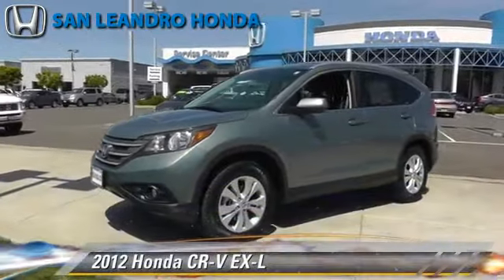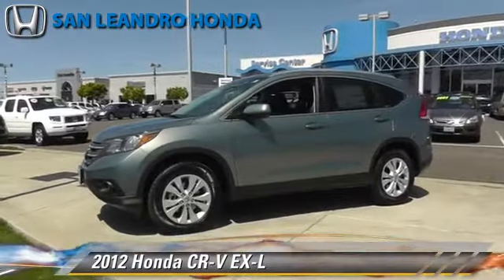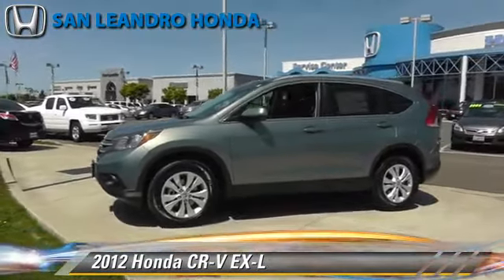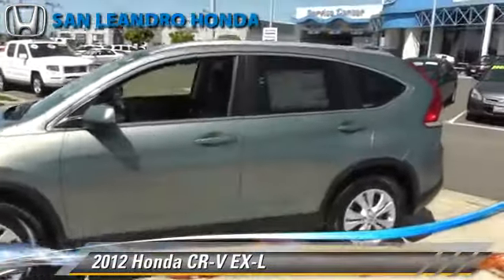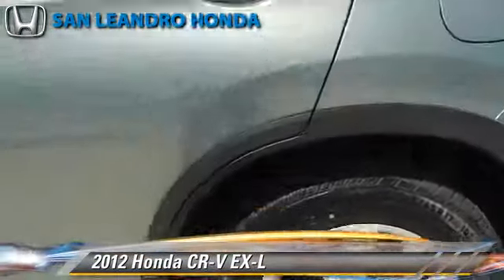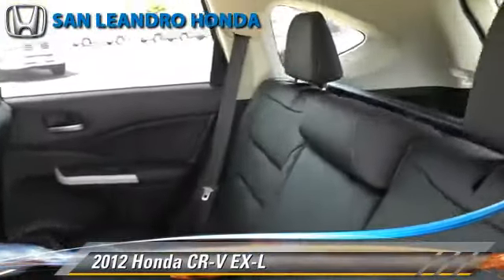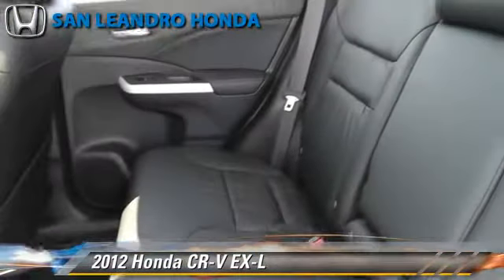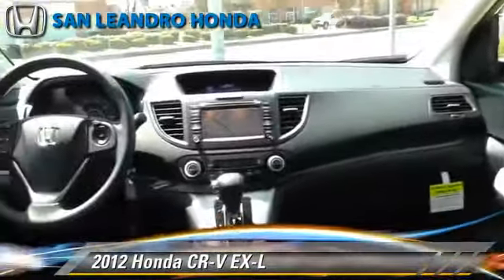NEW Honda CR-V for Sale-Bay Area-Hayward-Oakland-Ca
CALL (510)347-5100 San Leandro Honda HUGE SALE on New 2012 Hondas For Sale Bay Area-Oakland ca-Hayward ca-Fremont ca-Alameda ca-San Francisco ca-Berkeley ca-Union City ca-Pleasanton ca-Castro Valley ca-Dublin ca-San Lorenzo ca-Bay Area ca-San Mateo ca-Daly City ca-Redwood City ca-Danville ca-San Ramon-San Jose |Hondas Bay Area | New Hondas Bay Area | 2012 Hondas Bay Area | Hondas For Sale Bay Area of San Francisco California

San Leandro Honda the Bay Areas New Honda Dealership
The California Bay Area Honda C R V Sale has begun.  This years Bay Area Honda C R V Sale is located at San Leandro Honda.  Serving Hayward Oakland Alameda Castro Valley Union City San Francisco Berkeley San Lorenzo and Fremont California just off the eight eighty freeway.   Take the East Marina Exit.   No stop lights.  No stop signs.  No Headaches.   Just drive straight to the Big Honda C R V Sale located at San Leandro Honda.  You will be greeted by a friendly knowledgeable sales staff who will help and assist you with all your needs and questions.  The Honda C R V Sale offers great prices and a huge inventory to choose from.  Due the special clearance prices, we could sell out of Honda C R V inventory soon.  Please do not wait.  I repeat.  Do not wait.  If you want zero percent interest.  We have it on approval of credit.  Or check out the lease payments starting at just 99 dollars a month.  If you are in the market for a great deal, this is the sales event you can not miss.  Easy to find location.  Huge selection.  Sale pricing.  And a super friendly sales staff waiting to help you.  San Leandro Honda has extended their hours of operation to help customers with busy schedules.  Like yourself.  I politely suggest you take a few minutes to visit this huge sales event today. We look forward to meeting you.  Offers good while the C R V inventory lasts.  The Bay Area Honda Sales Event will end soon.  Or visit our top rated website. San Leandro Honda dot com.  Thank you and have a great day from San Leandro Honda.  The Honda dealer serving all areas between San Francisco and San Jose California.